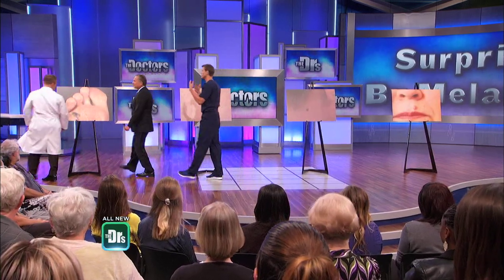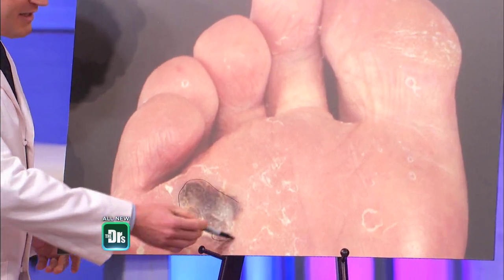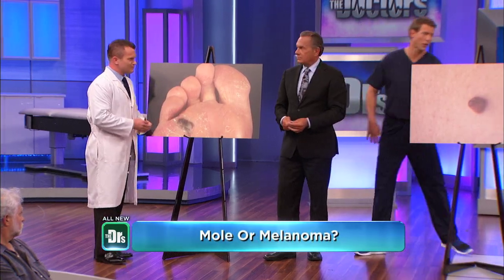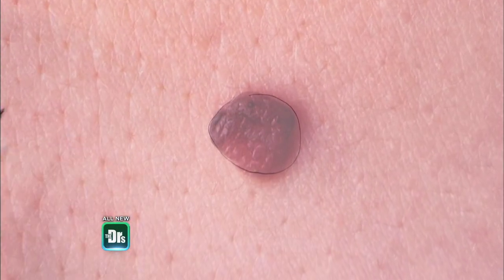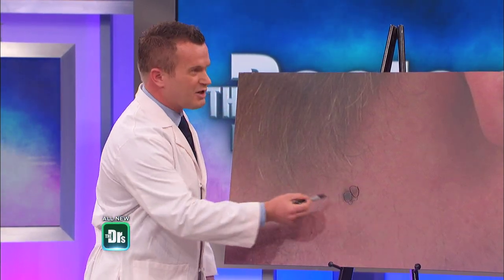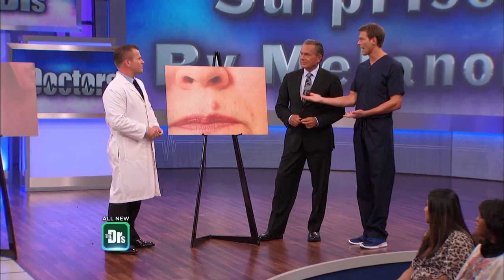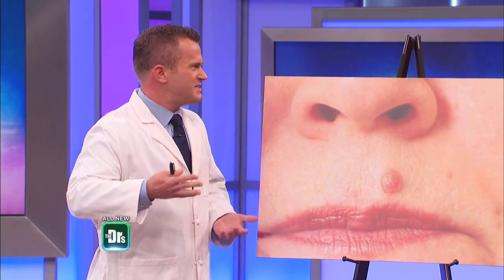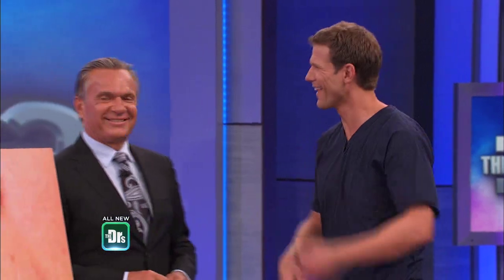Mole or Melonoma? -- The Doctors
Oncologist Dr. Travis Kidner, who himself was diagnosed with a malignant melanoma, shows you how to tell the difference between a mole and a melanoma.